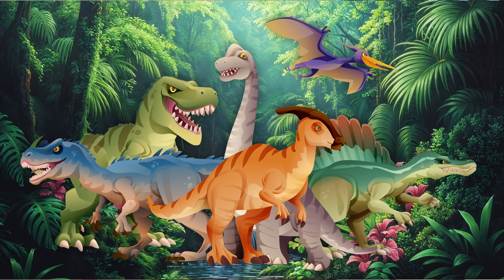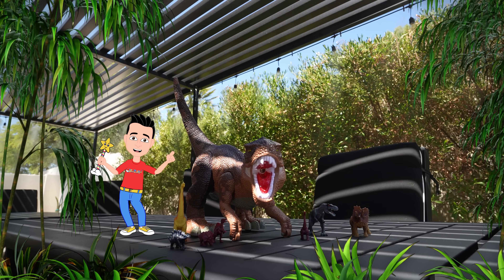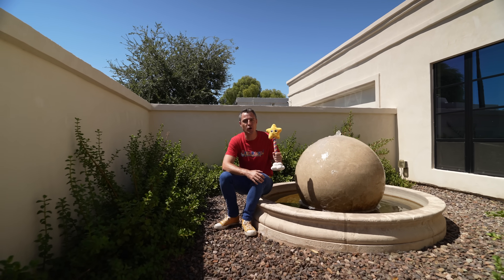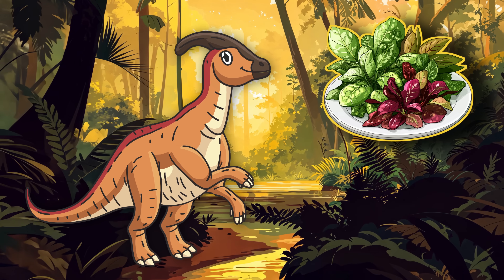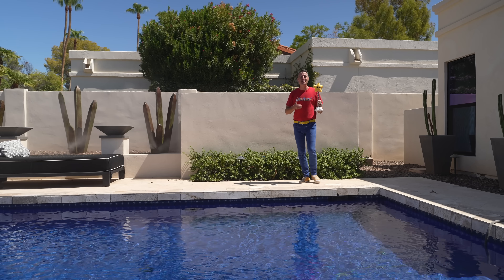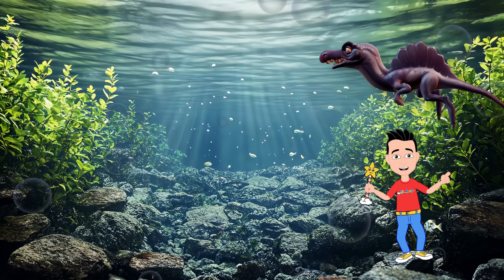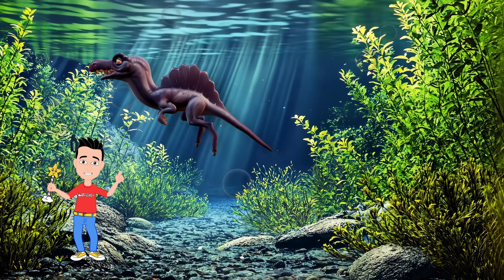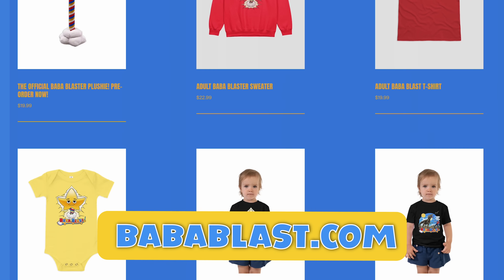T-Rex, Parasaurolophus, and Spinosaurus Adventure | Educational Videos for Kids | Baba Blast!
Join Baba Blast and Blaster on a fun and educational journey through the world of dinosaurs! Learn about tiny Compsognathus, clever Velociraptors, towering Brachiosaurus, and the massive Argentinosaurus, alongside the ferocious T-Rex. Explore unique herbivores like Parasaurolophus with its trumpet-like crest and discover the semiaquatic Spinosaurus, built for water life. The adventure culminates with an exciting encounter with the mighty Mosasaurus. Perfect for young dino fans, this video blends engaging storytelling with fascinating facts. Don’t forget to check out Baba Blast's website for toys and merch!